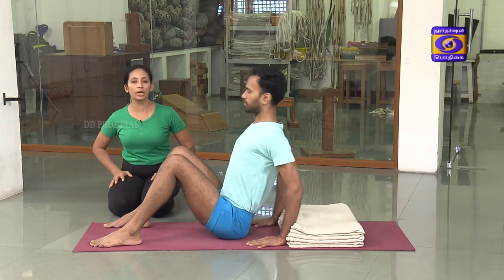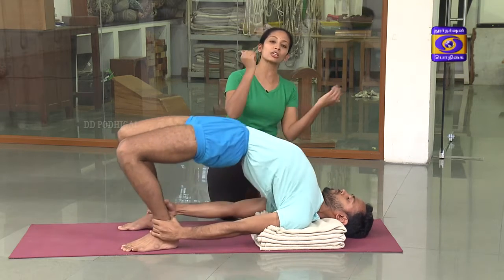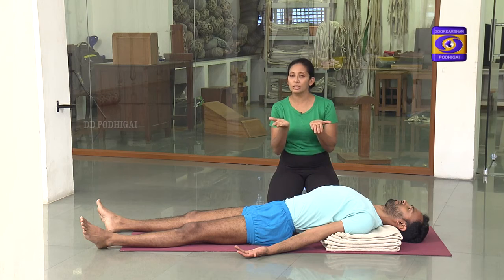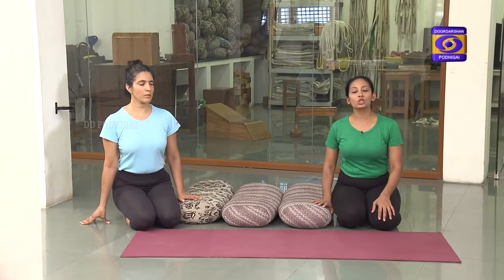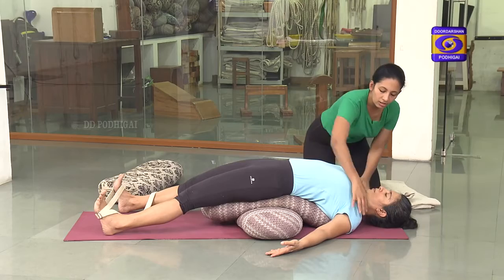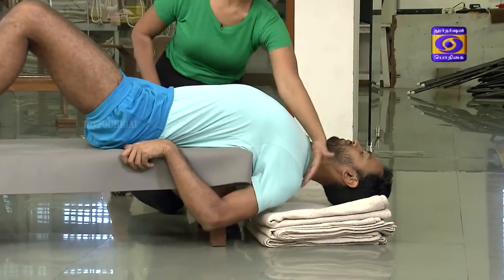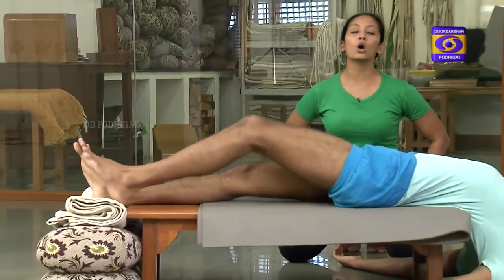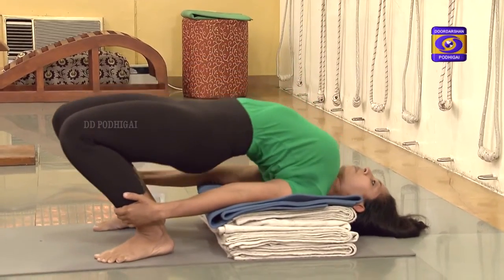Yoga video of 24.6.2021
7th International Day of Yoga on 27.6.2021 at India House in Brunei